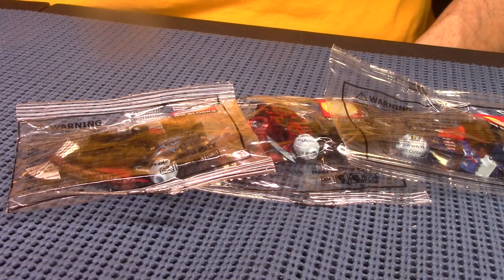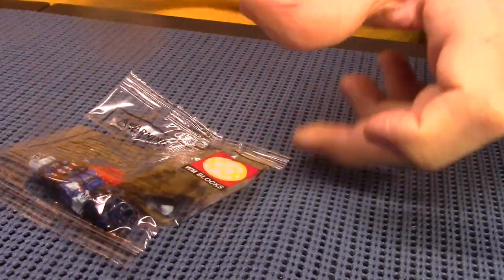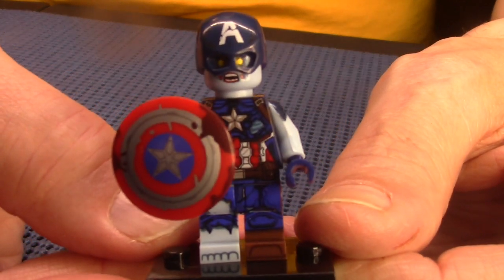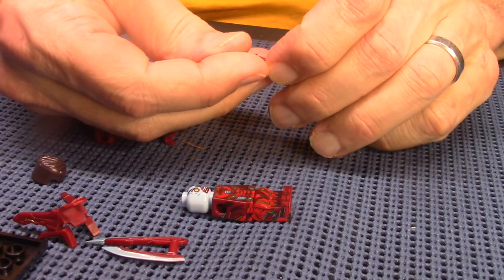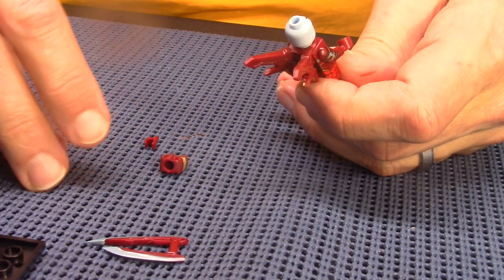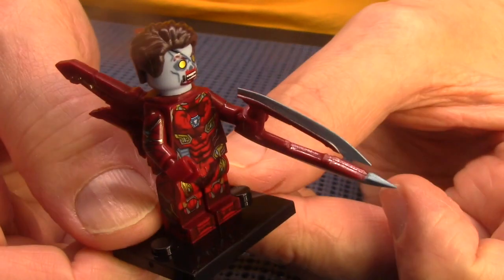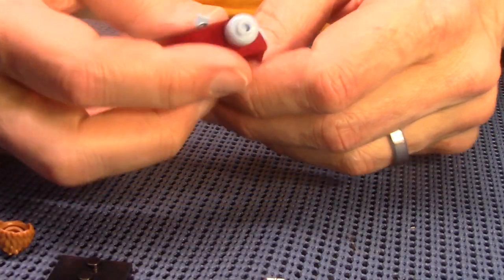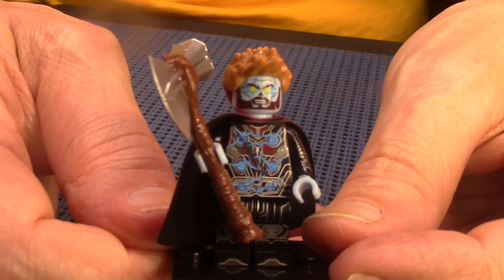BootLego Marvel Zombies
In this video I build 3 BootLego Marvel Zombies!